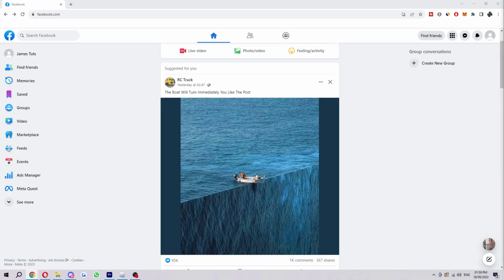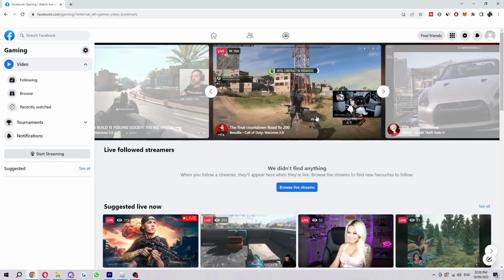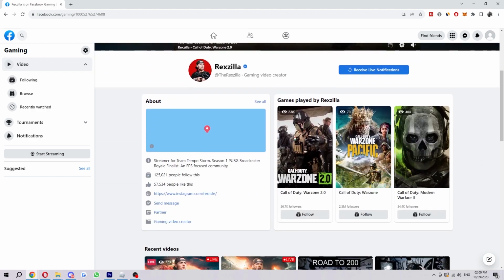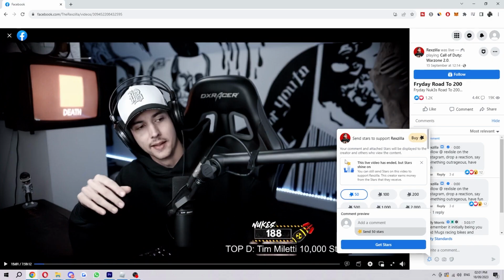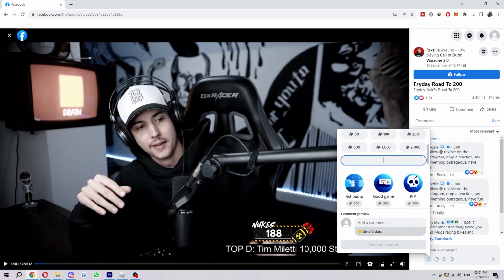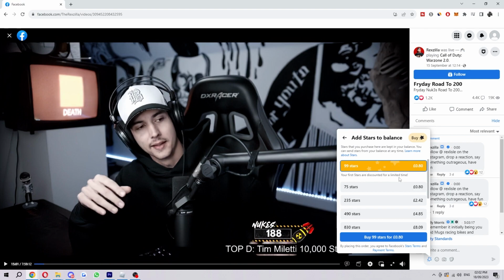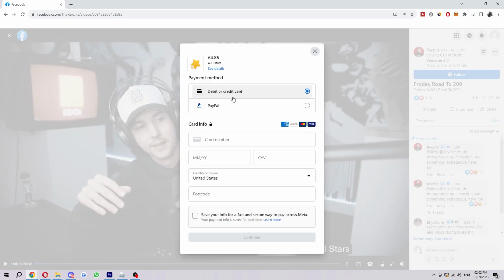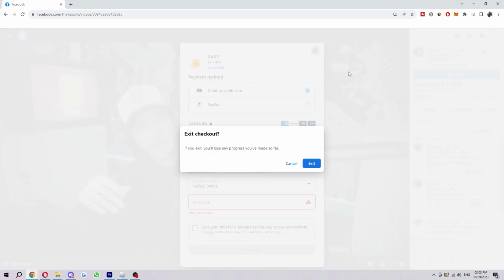How To Buy Stars On Facebook (Step by Step Tutorial and Guide)